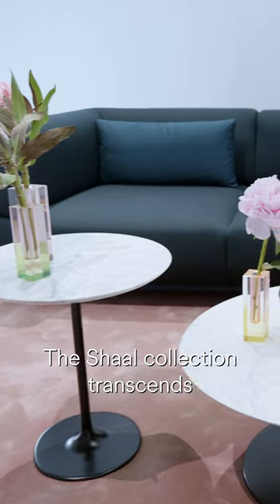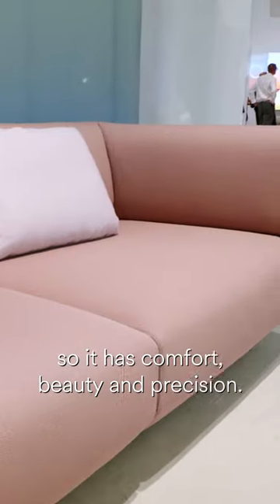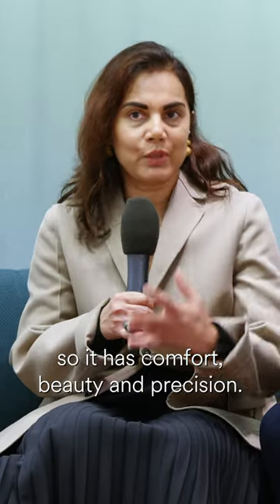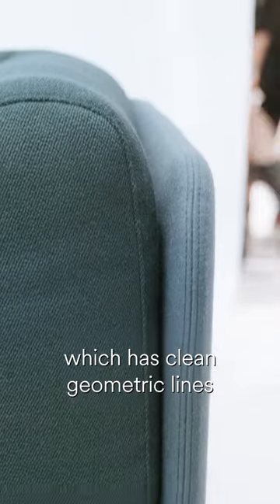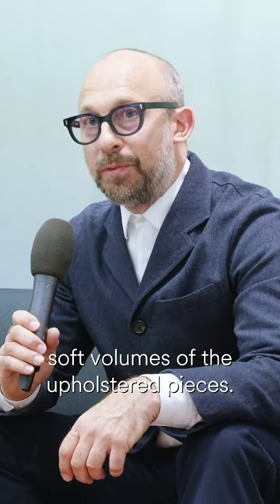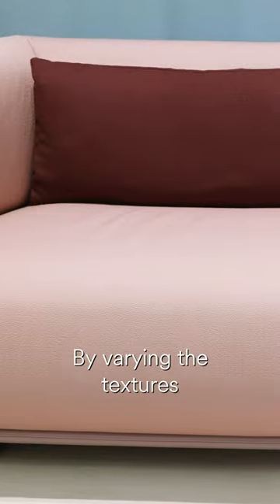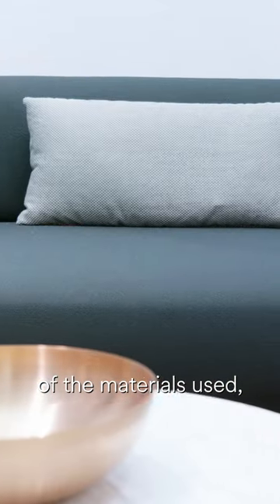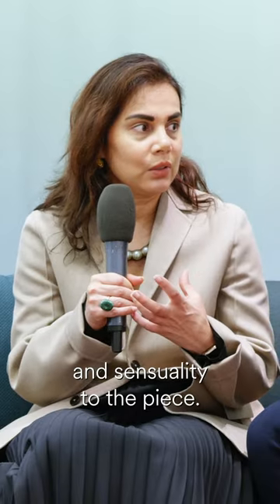DESIGN PILLS | Nipa Doshi and Jonathan Levien x Arper